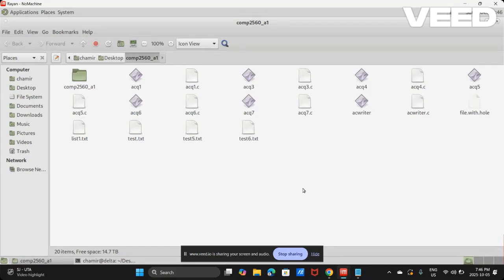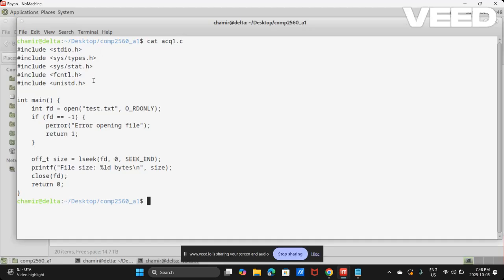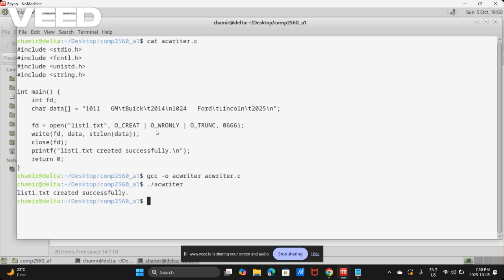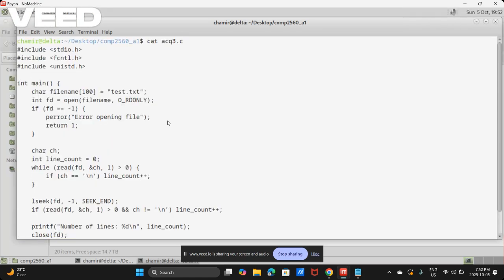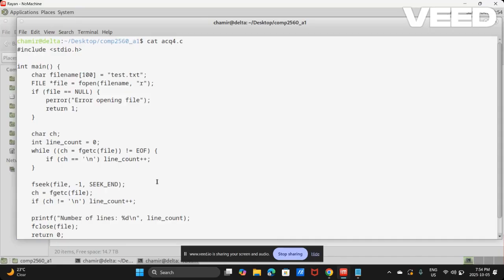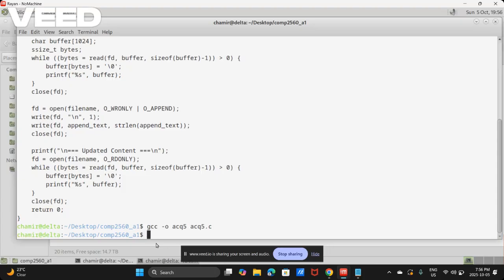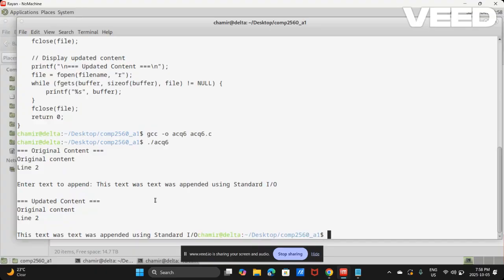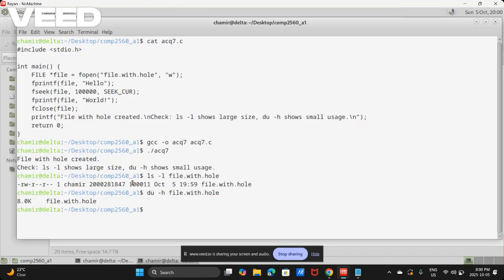Assignment 1 / System Programming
0:00 Introduction and file listing
1:39 Question 1 - File size with lseek
3:22 Question 2 - writer.c with system I/O
6:01 Question 3 - Count lines (System I/O)
7:52 Question 4 - Count lines (Standard I/O)
9:20 Question 5 - Display/Append (System I/O)
10:38 Question 6 - Display/Append (Standard I/O)
12:26 Question 7 - File with hole
 14:08 Conclusion